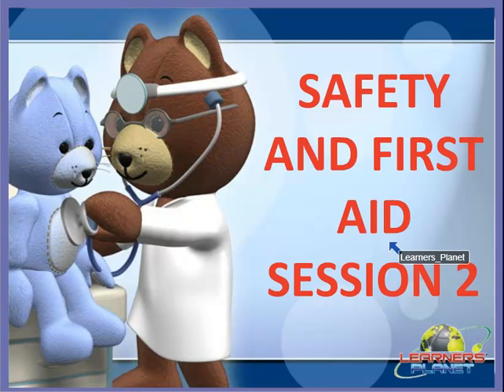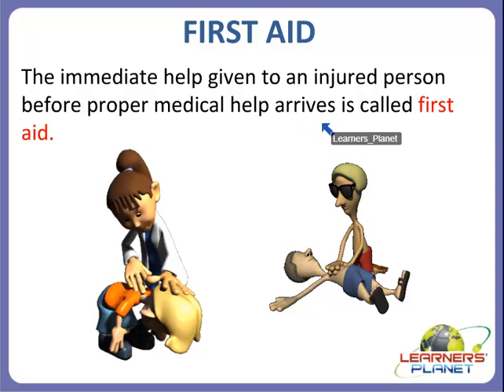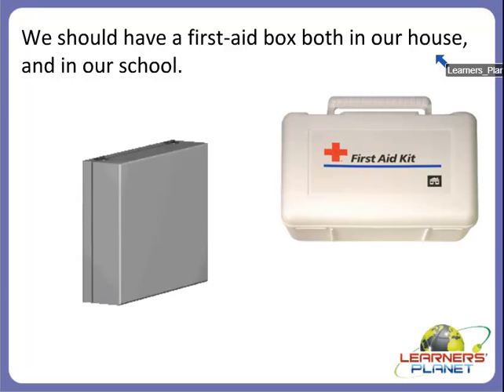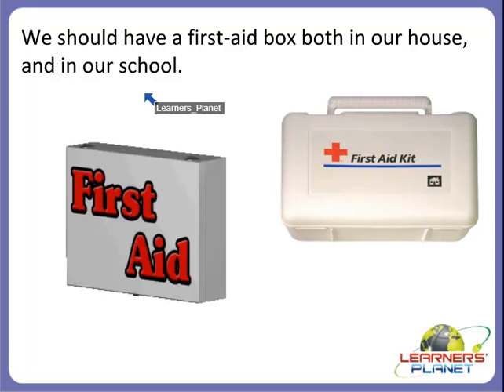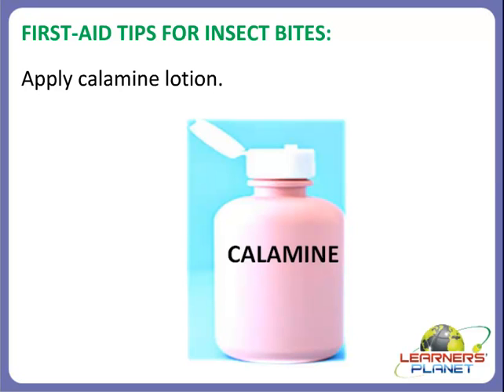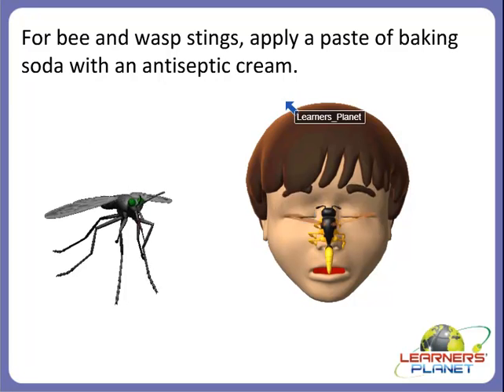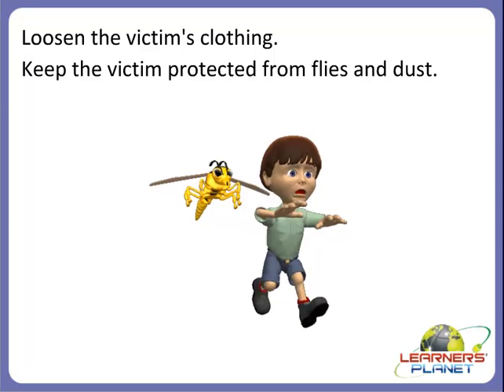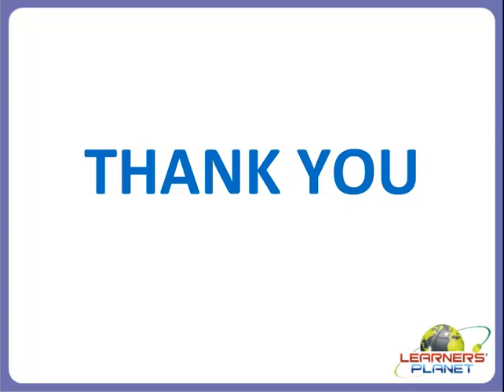4th Science CBSE Safety and First Aid video s-2|Grade 4 science worksheets link in desc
Fourth grade science worksheets @ this session teacher has discussed about - safety and first aid, first aid tips for cuts and wounds, for burns, for insect bites, if a person has fainted, Indian red cross society.